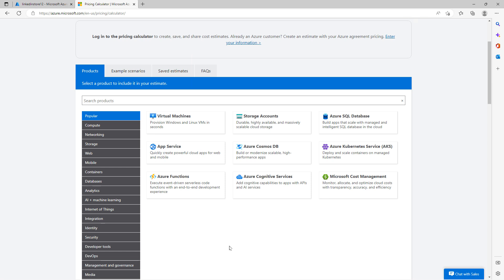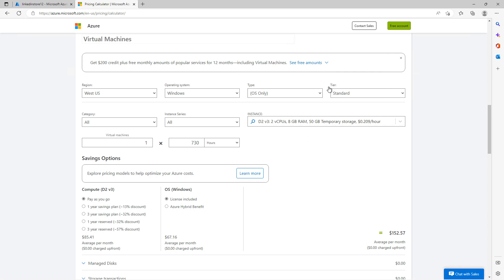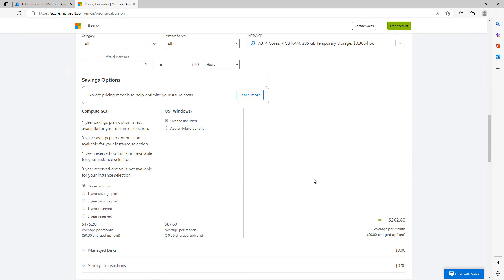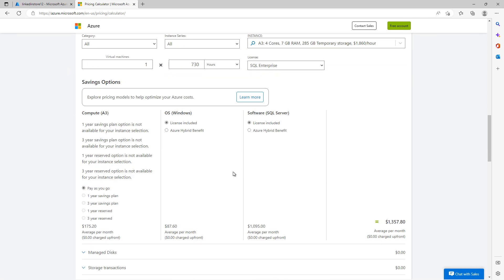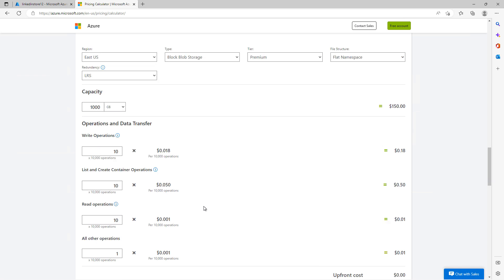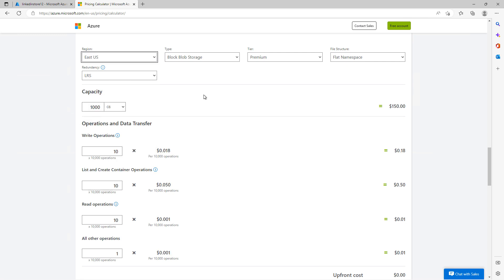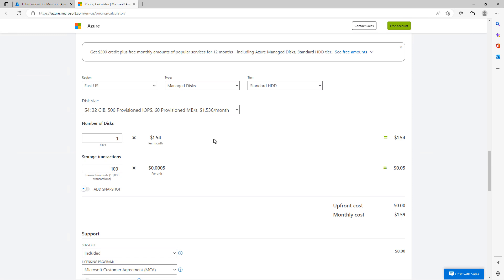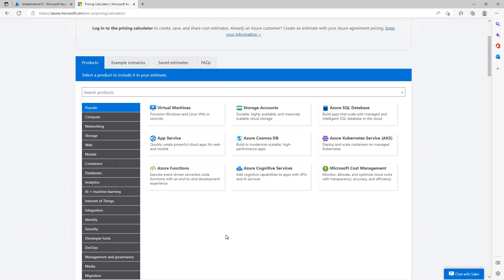How to Use The Azure Pricing Calculator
Professor Robert McMillen shows you how to use the Azure pricing calculator to estimate the costs of using an Azure service.